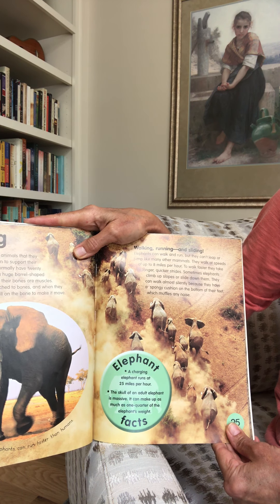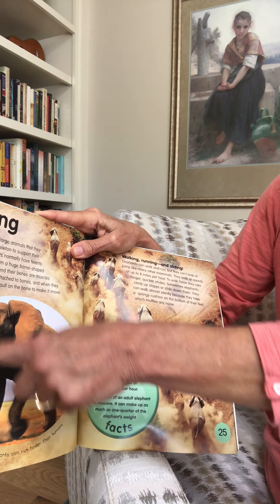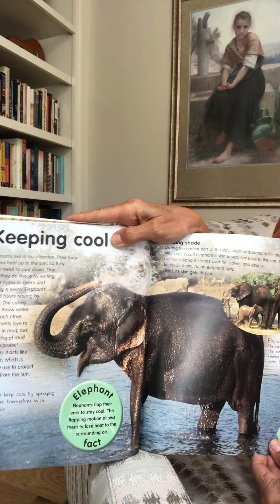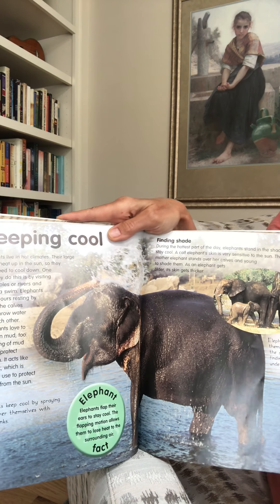Mrs. M's Reading & Research Corner: Elephants